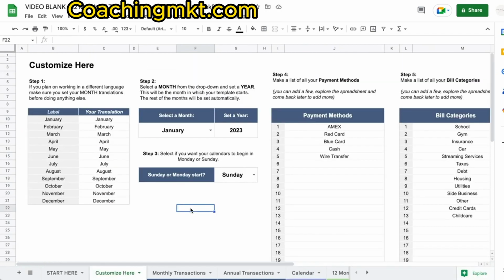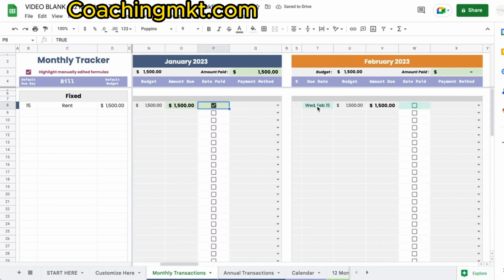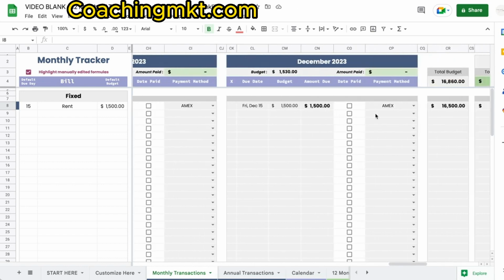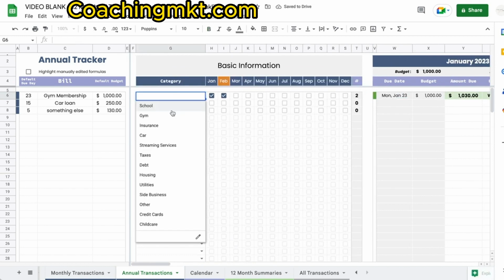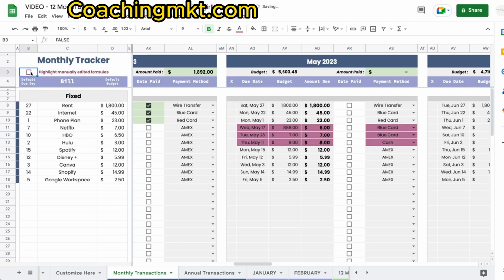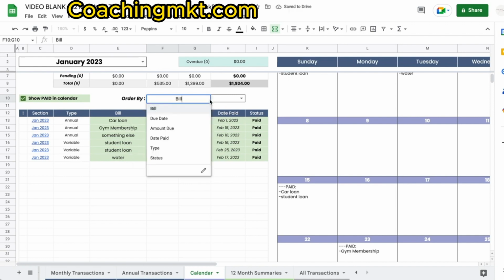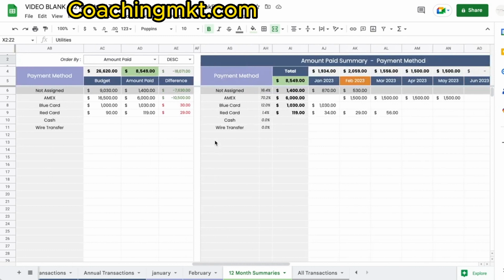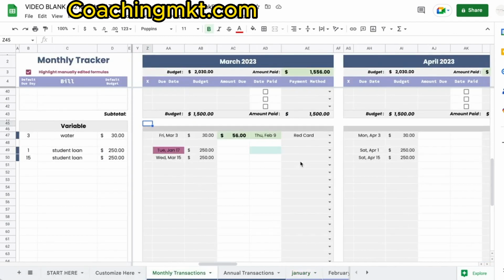Bill Tracker Google Sheets How to Manage your Bill Payments FULL template tour Bill Calendar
In this video I will walk you through customizing your template and adding your first bills to each of the 3 available sections. If you haven't yet, I suggest you watch the Quick Tour video first and come back to this one afterwards (link below) 😊👩🏻‍💻✨